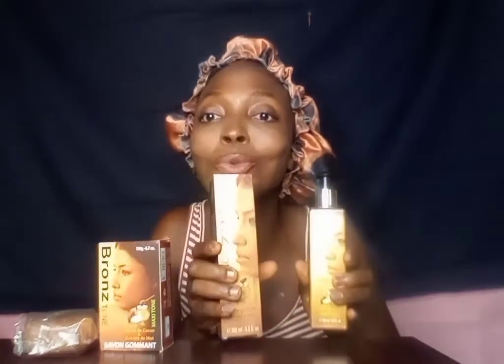Review on bronze tone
You would lear about a cream and soap that would give you the chocolate tone you desire
Get that brown skin you desire
Look beautiful and dazzling
Get the tone you desire